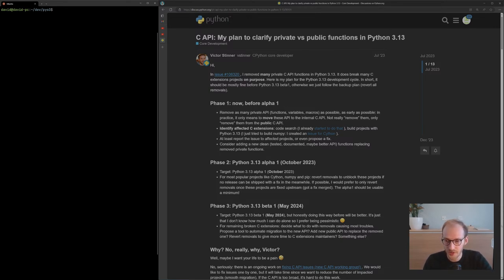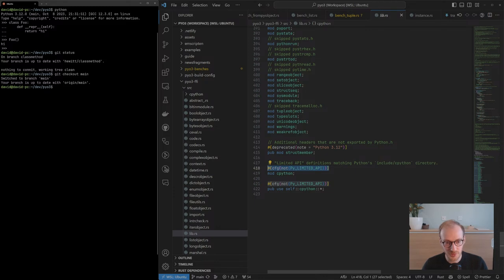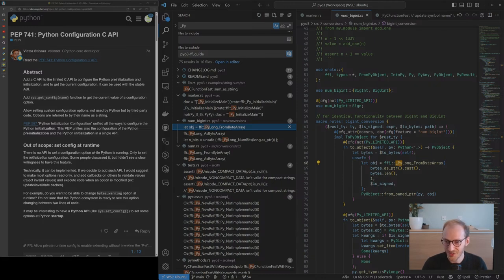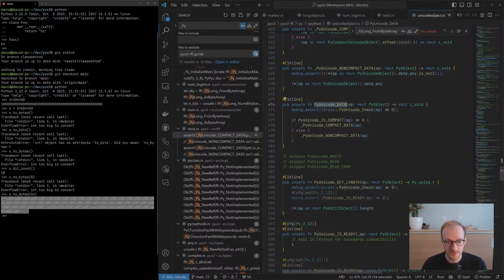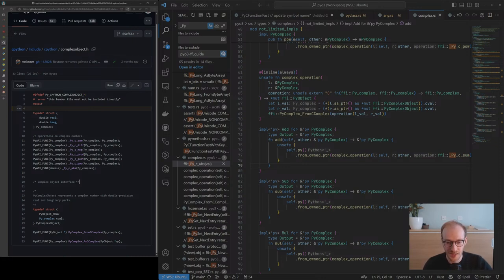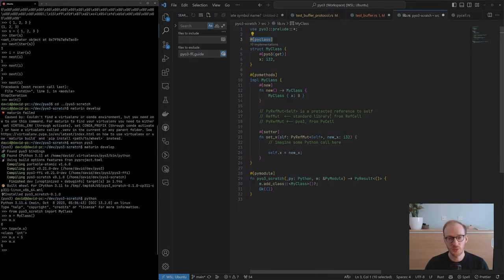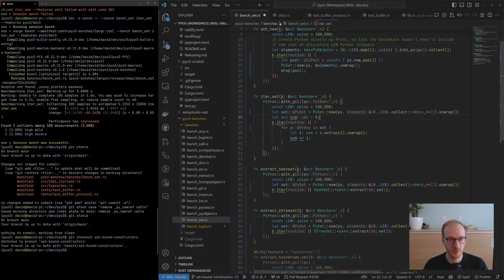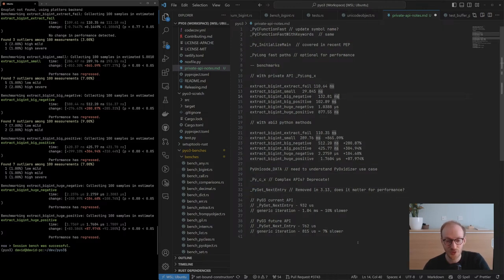Let's build PyO3 - a tour of PyO3's C FFI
PyO3 has a dedicated sub-crate `pyo3-ffi` which contains Rust definitions of the C API exposed by the Python interpreter. For the upcoming Python 3.13 release there is a proposal to clean up parts of the C API, we're going to discuss that in more detail and collect some data to help ensure upstream gives PyO3 the best support possible when Python 3.13 drops.

In particular we looked at the internal APIs which PyO3 really should not be using, but has been doing so for historical reasons. We ended up creating a list which I wrote up after the stream

A good summary of Victor Stinner's work to clean up the Python C API for 3.13 is available

03:55 Stream start
08:00 Introduction to the proposed changes in Python 3.13
20:42 Looking at how PyO3 exposes the Python C API
31:25 _PyCFunctionFast
35:40 _Py_InitializeMain
42:25 Big integer conversions
54:28 _PyUnicode_COMPACT_DATA
1:03:18 _Py_NewRef
1:11:40 Complex number APIs
1:17:20 _PySet_NextEntry
1:29:25 Short diversion talking about PyRefMut
1:35:15 Benchmarking some private APIs
2:03:50 Wrap up

If you're enjoying this content and want more of it, or in general want to support development of PyO3, please consider supporting me